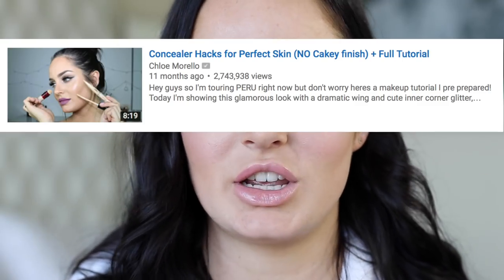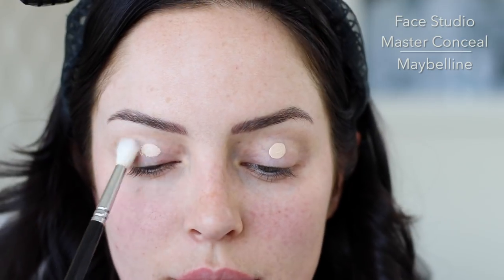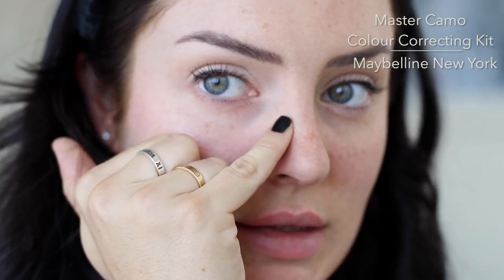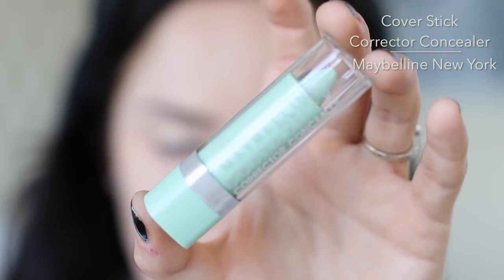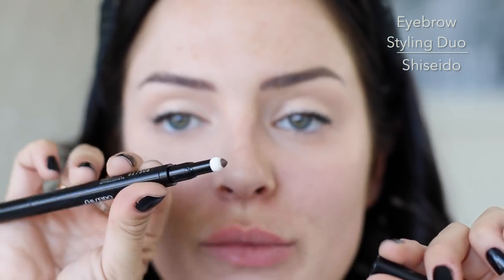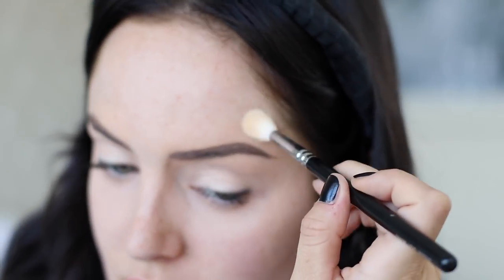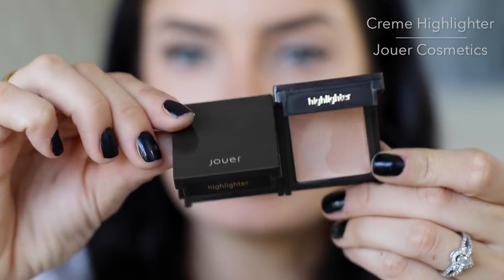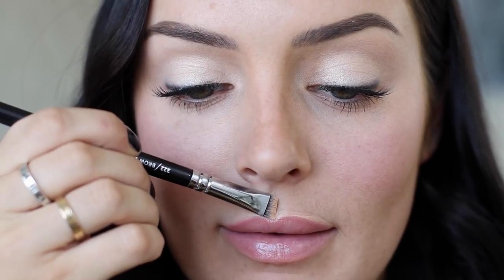NO FOUNDATION Makeup Tutorial: Concealer Hacks!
Cannot believe this is a NO FOUNDATION look! It feels good to have my natural skin poking through. This is a gorgeous and fresh natural look which I'm LOVING right now!

 products:
-Smashbox Pore Minimizing Photofinish Primer
-Too Faced Better Than Sex Mascara
-Shiseido Eyebrow Styling Duo
-Ardell Faux Mink 812 Lashes
-Jouer Creme Highlighters
-Hourglass Ambient Ethereal Glow Blush
-Too Faced Sweet Peach Oil 'Pure Peach' Lip Gloss

Please join me on any of my social networking and blogging sites:

SNAP: MorelloMachine